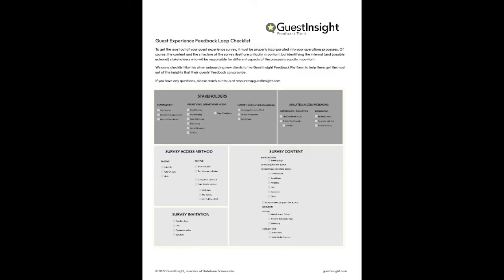Feedback Matters: Are you getting everything out of your guest experience survey?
What is your guest survey doing for you? How is it integrated into your organization's operations? We recently published a free checklist for hospitality operators to use as a guide to getting the most out of guest feedback. In this episode, we discuss how and why to use it. Whether you're looking to make changes to your current guest feedback solution or are happy with what you have in place, taking a look at the checklist (and watching/listening to this discussion) can add some context to the guest feedback process.